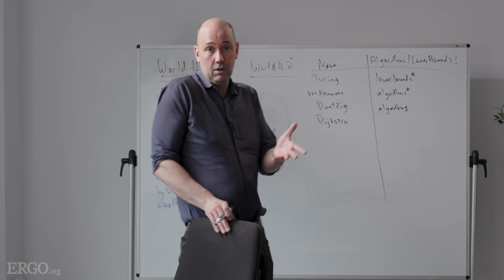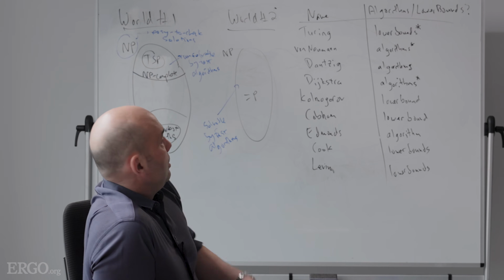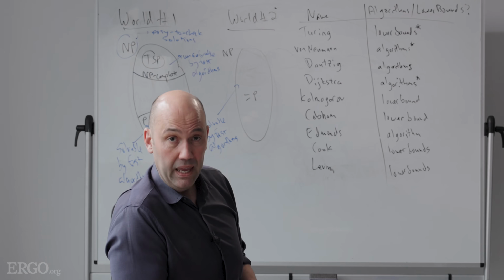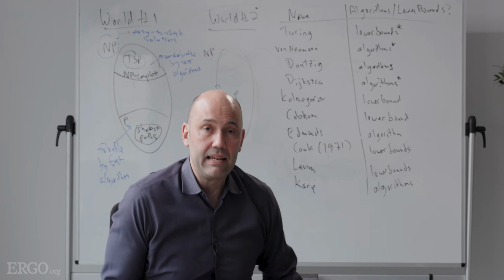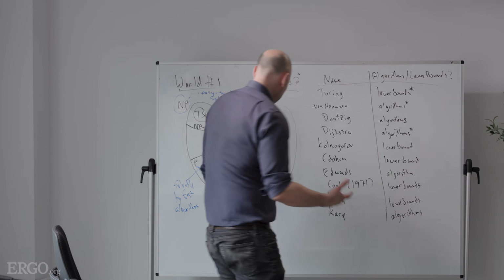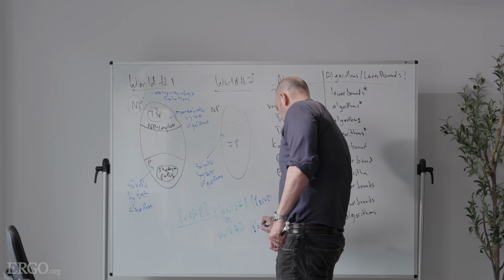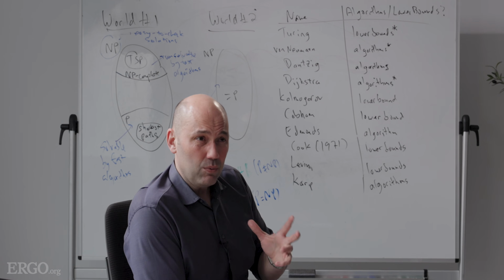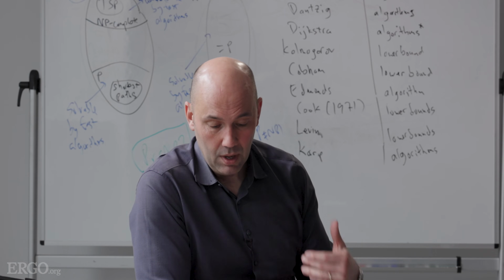P vs NP: Two Worlds We Might Live In — Theory of Computation (Lecture 4)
Lecture 4 of "Computation as a Universal and Fundamental Concept."

Tim Roughgarden dives into the P versus NP question, widely considered the most important open problem in computer science. Building on earlier groundwork about easy and hard problems, he traces the historical origins of NP-completeness, from Karp's landmark list of 21 problems to the pioneers who shaped the field. Roughgarden highlights two threads of research: the more engineering-oriented pursuit of efficient algorithms, and the more mathematically focused quest for lower bounds and impossibility results, that converged on the P versus NP question. He lays out the two possible worlds: one where P equals NP and what were thought to be hard problems can actually be solved quickly, and one where they cannot. He examines why most experts bet that P does not equal NP, considers the intuitive "vibes argument" for this belief, and confronts the sobering reality that proving it may be nearly impossible. The episode sets the stage for a final installment on the real-world ramifications of either answer.

Tim Roughgarden treats computation as a law of nature, beginning with a deceptively simple question: is there anything computers cannot do? He traces the arc from Turing's 1936 proof that some problems, like the halting problem, can never be solved, to the question of which solvable problems can be solved quickly. Along the way he explores algorithmic shortcuts, the Traveling Salesman Problem, and the theory of NP-completeness, leading to P versus NP, the central open question in computer science. No prior background is required.

About Tim Roughgarden

Tim Roughgarden is a Professor in the School of Mathematics at the Institute for Advanced Study. He previously spent seven years on the computer science faculty at Columbia and 15 years at Stanford. His interests include the connections between computer science and economics, and the design, analysis, and limits of algorithms. He is the author of Twenty Lectures on Algorithmic Game Theory, Beyond the Worst-Case Analysis of Algorithms, and the Algorithms Illuminated series, as well as numerous research articles. His work has been recognized with several major awards in theoretical computer science, including the ACM Grace Murray Hopper Award and the Gödel Prize.

Chapters

00:00 Recap: Easy Problems, Hard Problems, and Shared Fate
03:17 Two Themes: Power and Limitations of Computation
05:47 Historical Backdrop: Algorithms vs Lower Bounds
08:20 Engineering Mindset vs Pure Math Mindset
11:30 Classifying Our Cast of Characters
19:41 Karp's 21 Problems: The Big Bang of NP-Completeness
26:16 How NP-Completeness Changed Everything
28:20 Meeting the Pioneers of NP-Completeness
29:10 Visualizing the Two Possible Worlds
32:01 The P vs NP Question Formally Stated
33:46 Millennium Prize: A Million Dollar Question
36:55 What Do P, NP, and NP-Complete Actually Mean?
40:25 Naming NP-Complete: Hardass or Hard-Boiled?
43:45 Why Experts Bet on P ≠ NP
48:36 The Vibes Argument: It Just Feels True
49:37 Why Proving P ≠ NP Is Nearly Impossible
52:57 Will We Ever Solve P vs NP?

Presented by Ergo, a nonprofit that publishes in-depth philosophy courses taught by leading scholars. Every course is freely available.